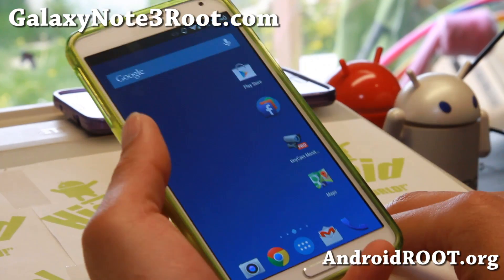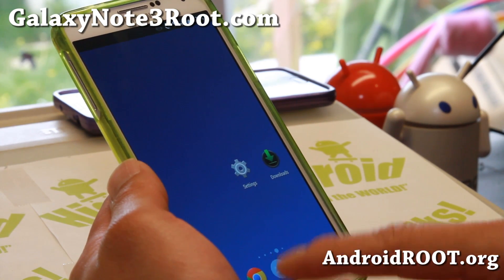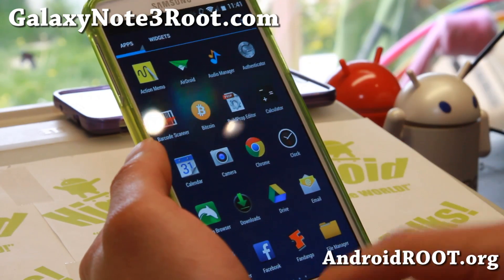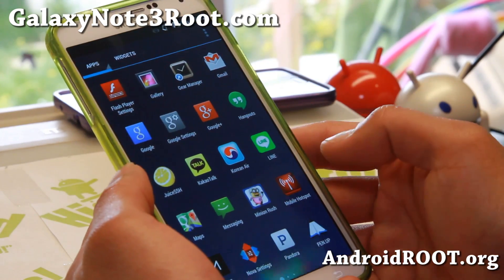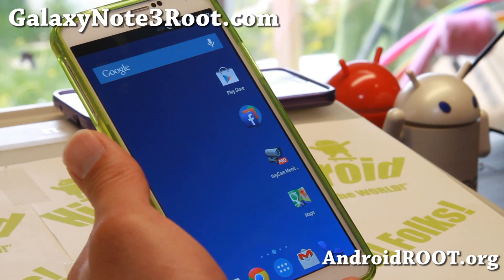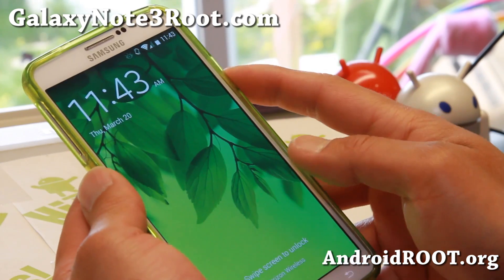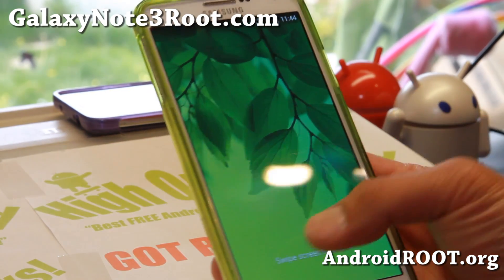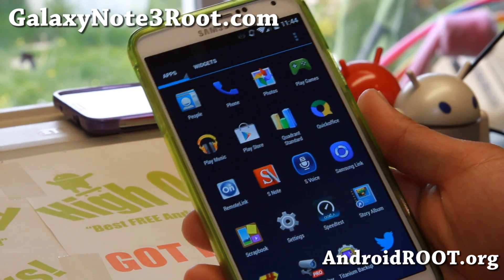Eclipse ROM for Verizon Note 3! [AOSP Styling]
Here's a quick overview of Eclipse ROM for Verizon Galaxy Note 3 Android smartphone users.